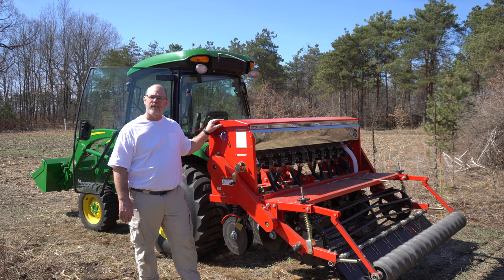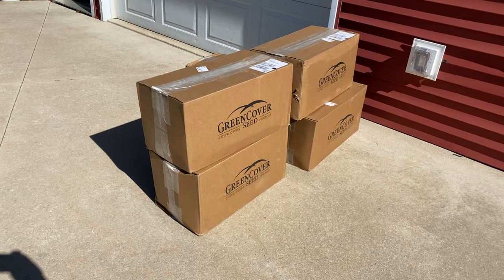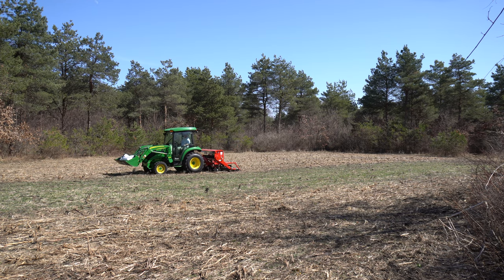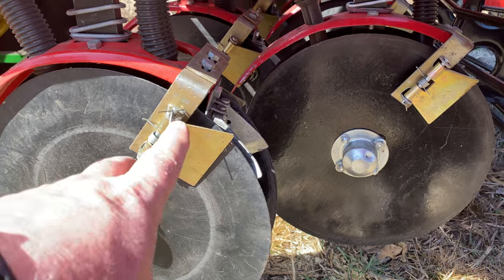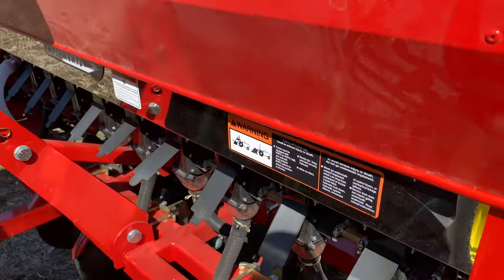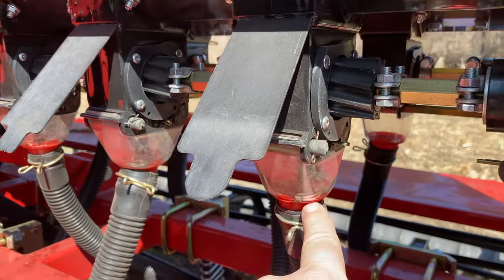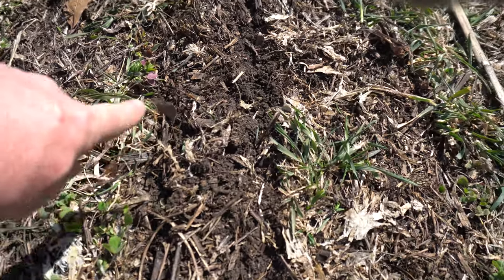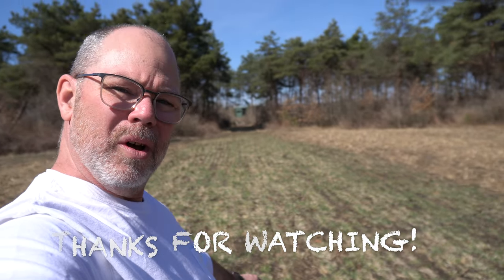Foodplot Grain Drill First Run: Tar River DRL-072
Some of my ramblings about the first time taking the Tar River DRL-072 grain drill out for cool season foodplot plantings.  You should probably watch these videos, too: